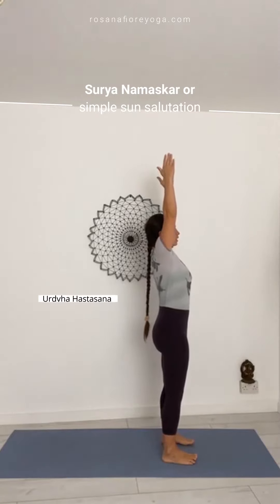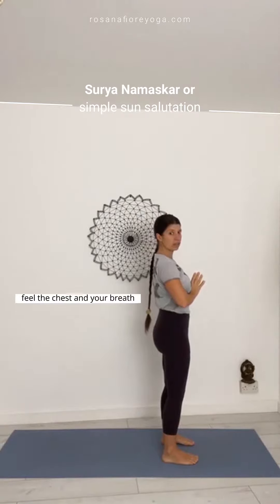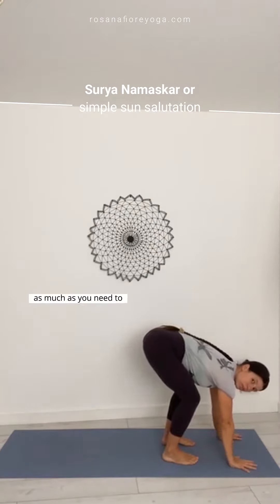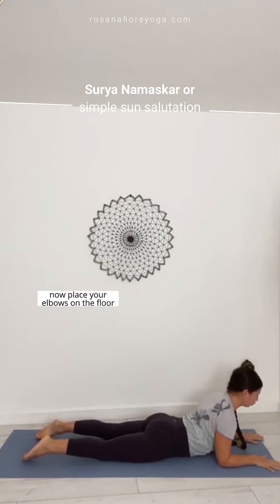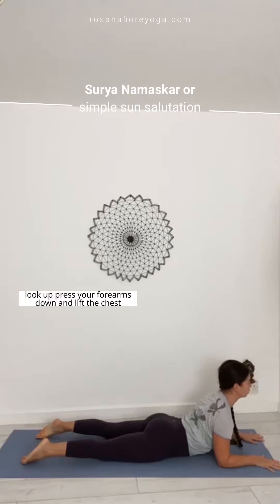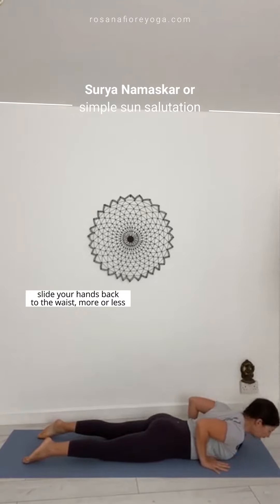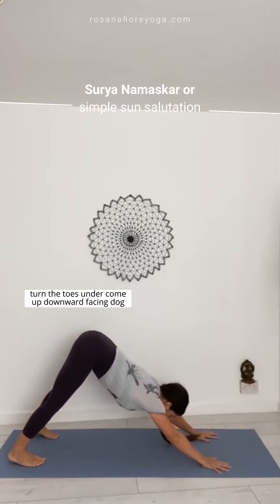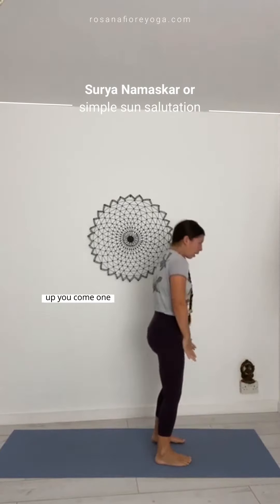8 Surya Namaskar or simple sun salutation 1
Dynamically move your body in this comprehensive mini sequence that includes stretches forward, backward, abrominal work and inversions.

With this video, I hope you enjoy your safe Iyengar yoga practice and understand how to move and stretch your body in a more conscious way. Each body is different and yoga finds us each in the present. The instructions are the same but the subtle way you may interpret and perform is completely different. So synchronise with your own body and treat those areas that need more attention with respect.